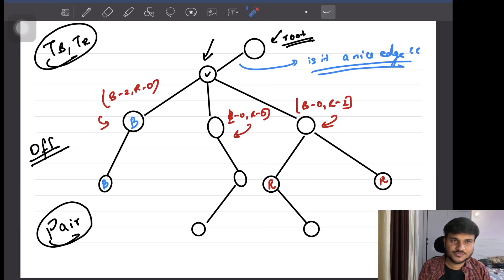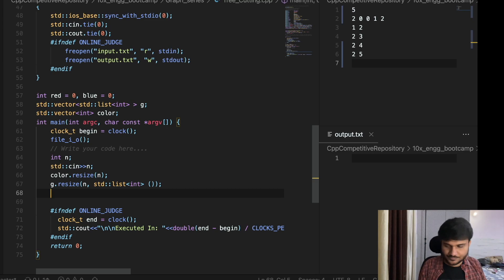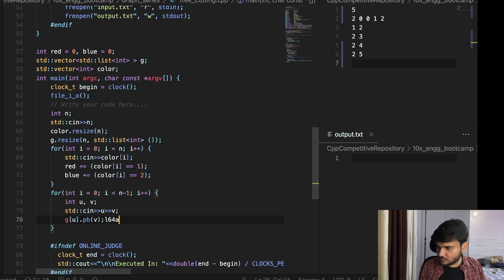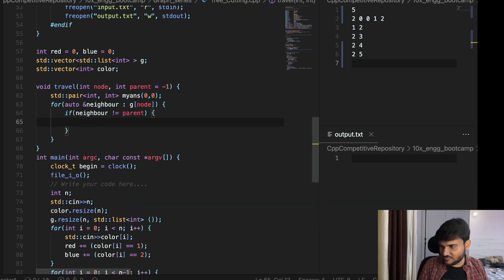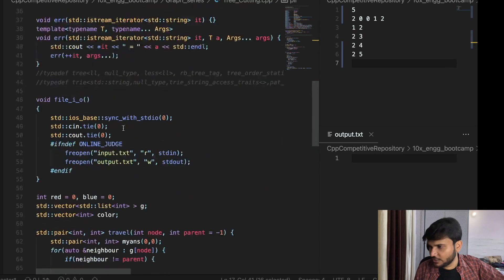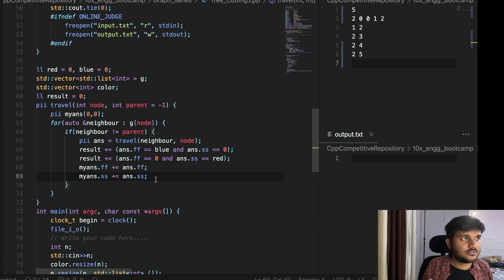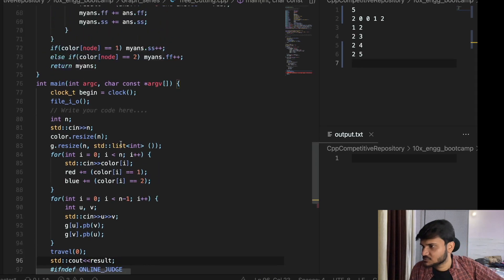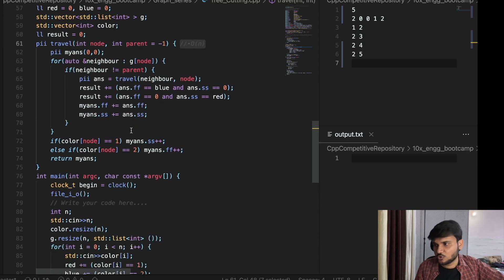Coding Tree Cutting | DFS Application | Codeforces | Graph Series | DSA - Ep 9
In this video, I have discussed about the coding implementation of the problem from codeforces (div 3 F1) named as Tree cutting. It is one of the most awesome dfs application problem that will build great intuition around graph traversals and Depth first search

The video is a part of the bigger graph series where we will discuss about topics like
- Topological Sort
- Dp On Graphs
- Dp On Trees
- Graph Colouring
- DSU
- Offline Query On DSU
- Articulation Points and Bridges

Tags For the Video:
Graph algorithms course
Learn Graph algorithms
How to learn Graph algorithms
Graph algorithms Problem Solving
Graph algorithms Top Problems
Competitive Programming
DFS
BFS
Adjacency List
Adjacency Matrix
Incidence Matrix